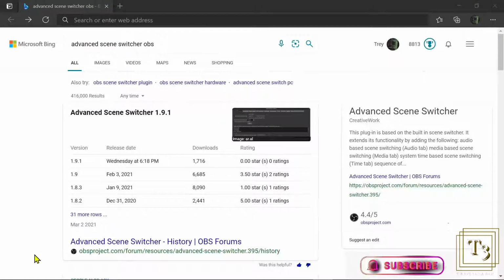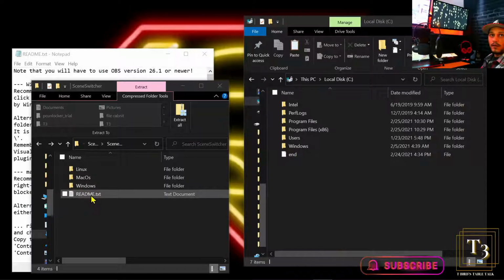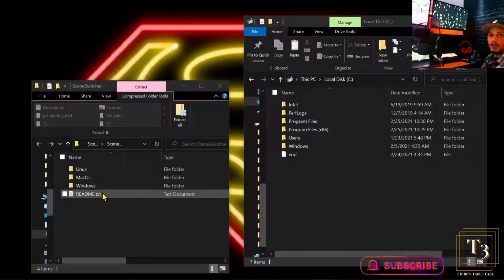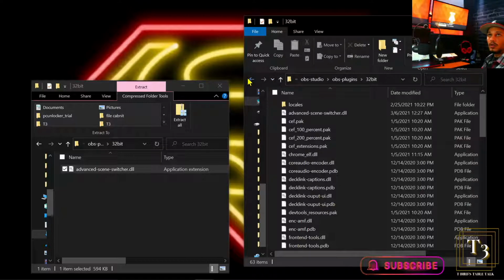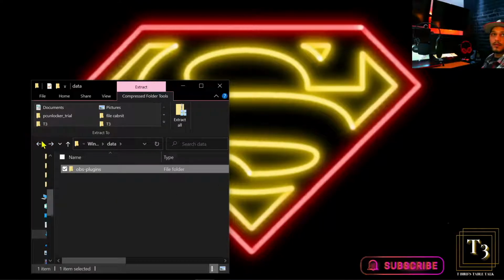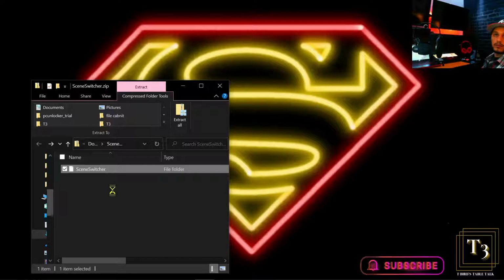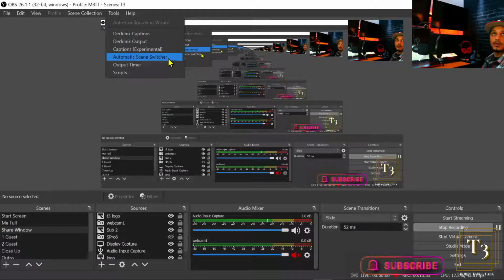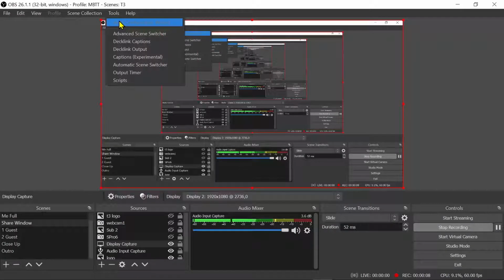OBS Advance Scene Switcher installation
In depth video on how to install the OBS advanced scene switcher plugin. This is a step by step on the install process only, not how to configure.
This plugin will allow you to auto switch scenes biased on certain pre-selected circumstances, allowing you to automate, and have smother transitions.

Pro tip, use this in conjunction with stingers.